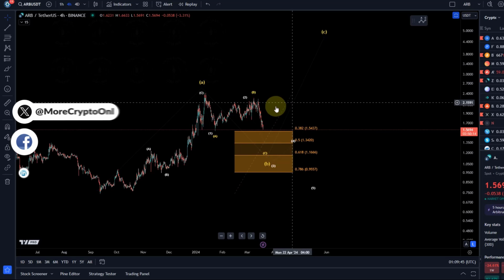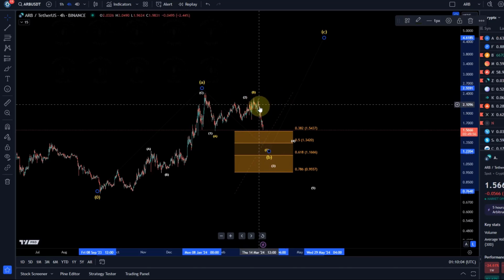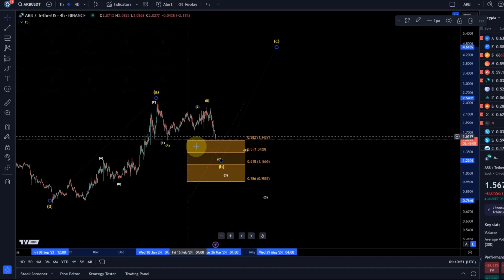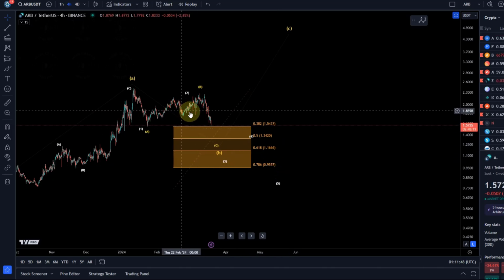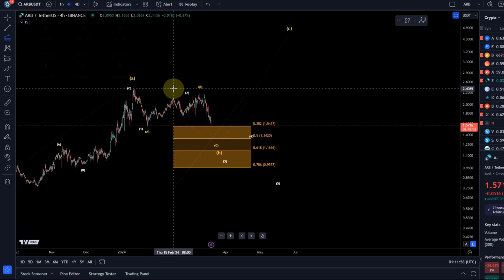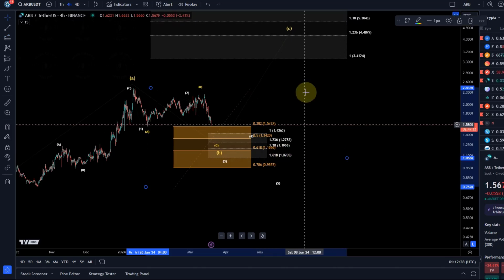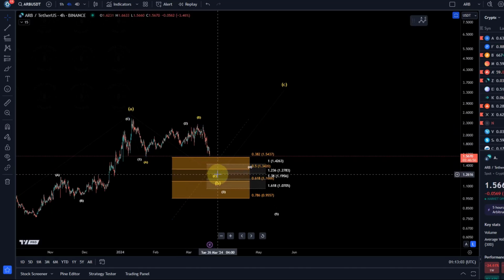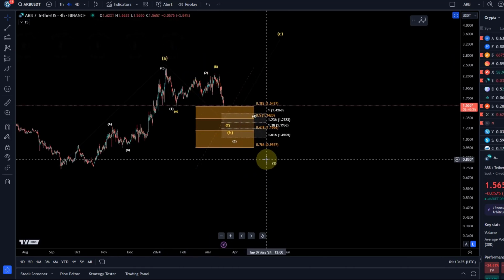ARBITRUM ARB Price News Today - Elliott Wave Technical Analysis and Price Now! Price Prediction!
Trade on Coinbase:
Receive $10 in BTC (see terms on website):

Trade on Kucoin:
Receive a 20% fee discount:

Code: WE4091

Trade with Trading212:
Receive shares worth up to $100: